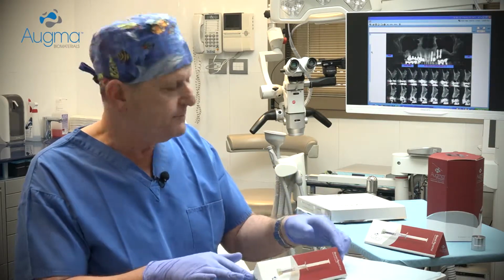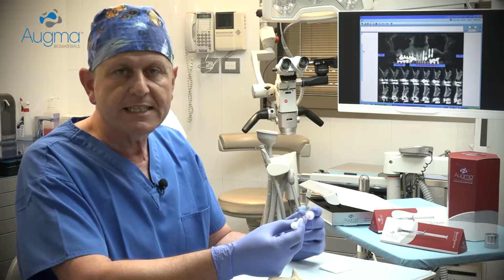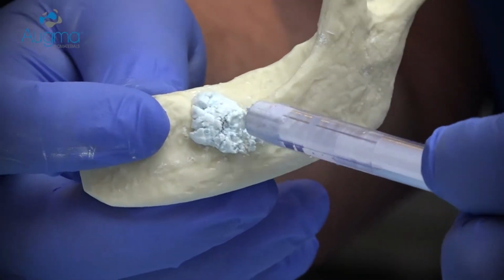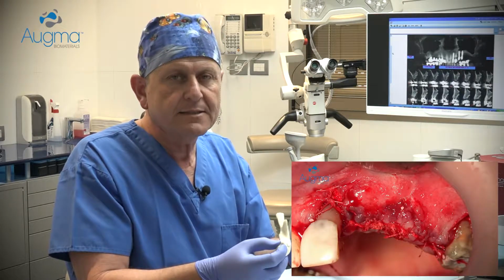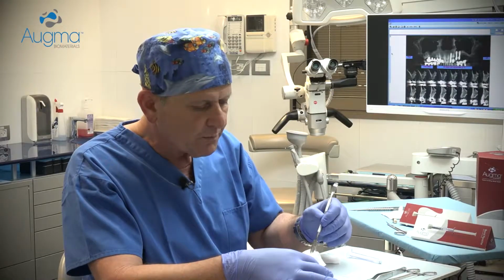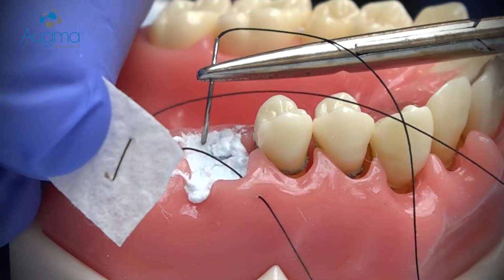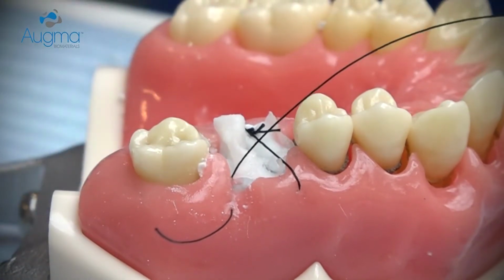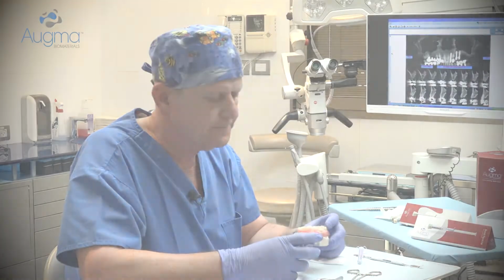Augma Bond Apatite Training Video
Thinking about trying Augma's Bond Apatite but you don't know where to start?  Let Augma Biomaterials CEO Dr. Amos Yahav, DMD, show you how it's done!